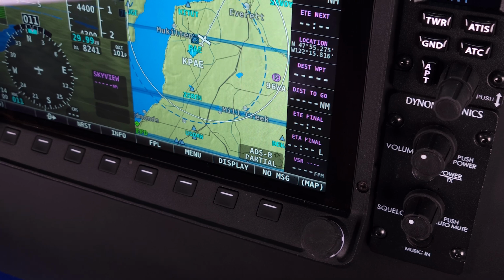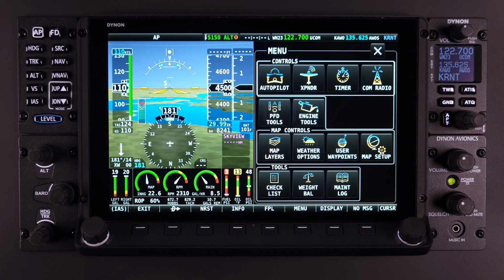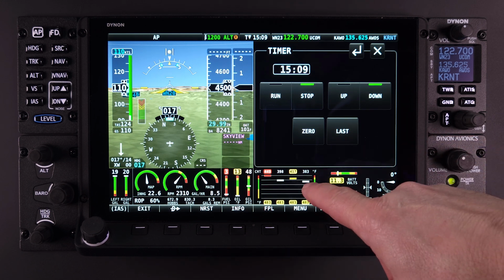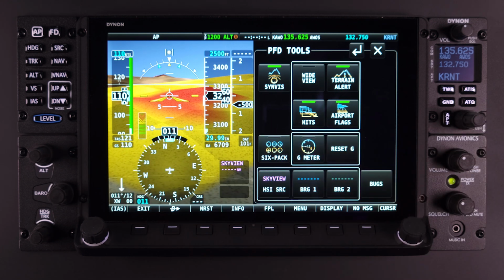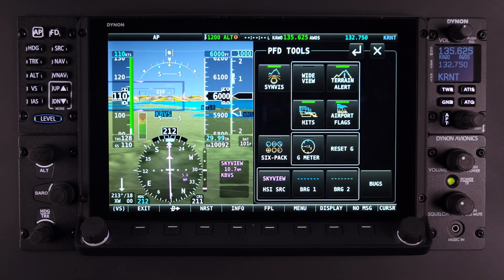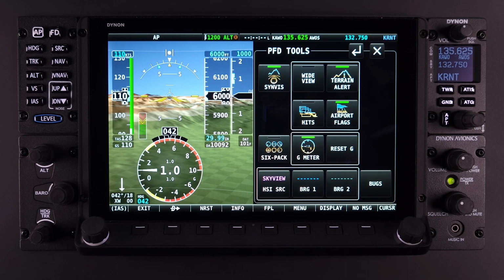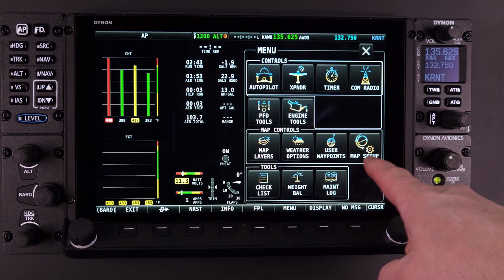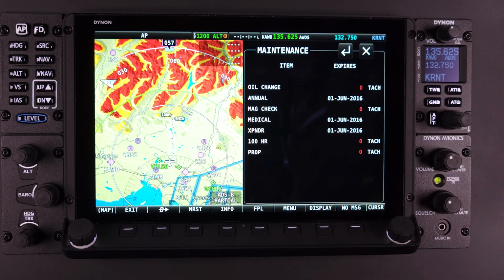MENU Button & Page | SkyView HDX Academy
The MENU button is the entry point to many of SkyView HDX’s features, controls, and pilot preferences.